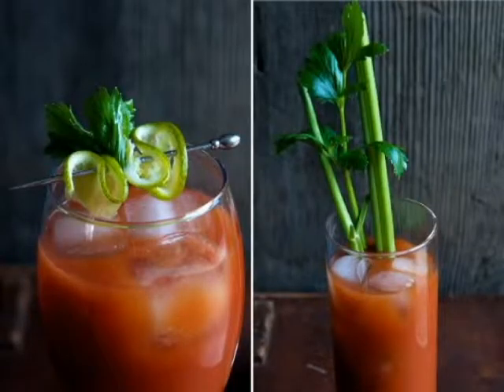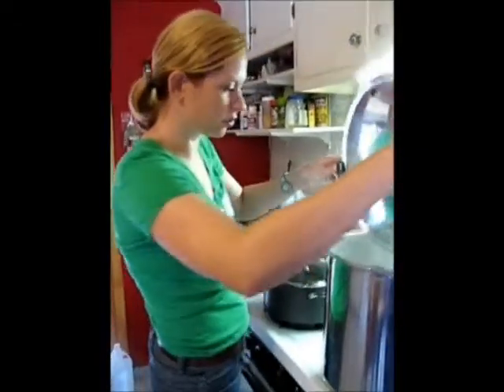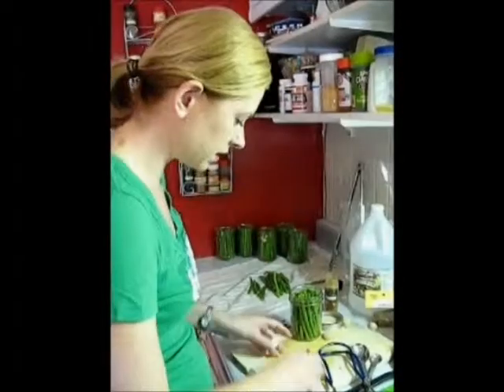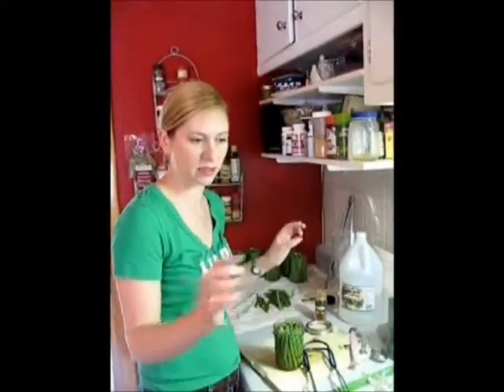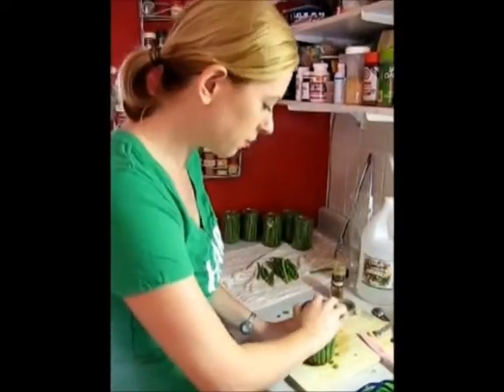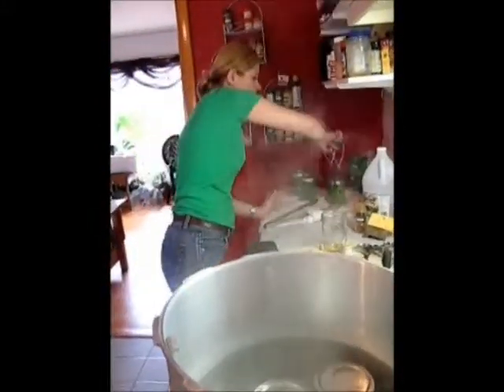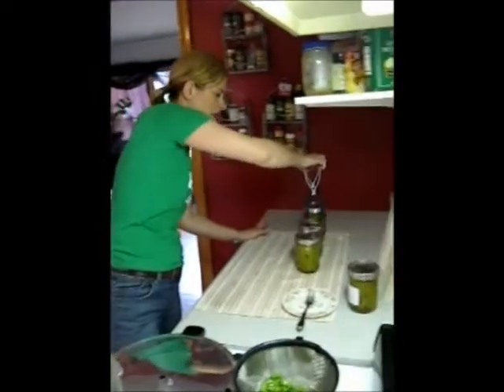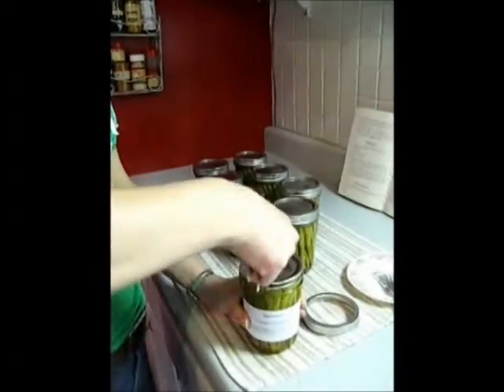The Frugal Food Gal Pickles Green Beans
This is my quick educational video on how to pickle green beans. I hope you enjoy it.